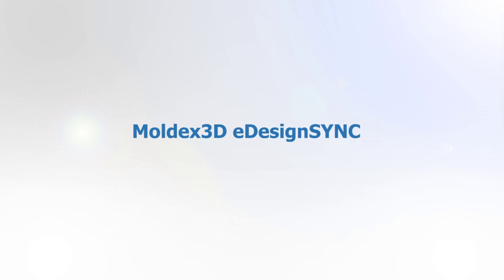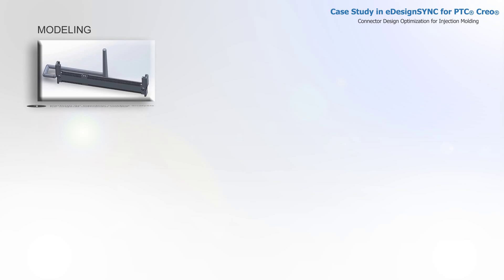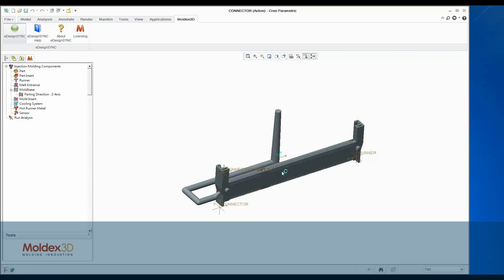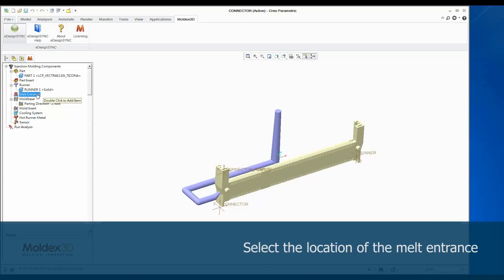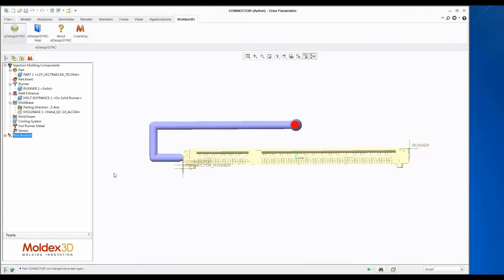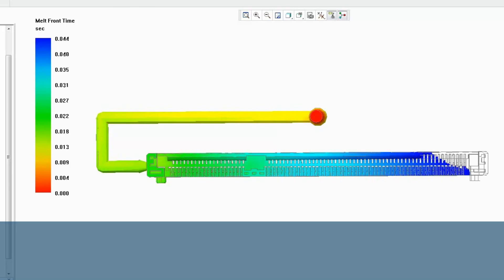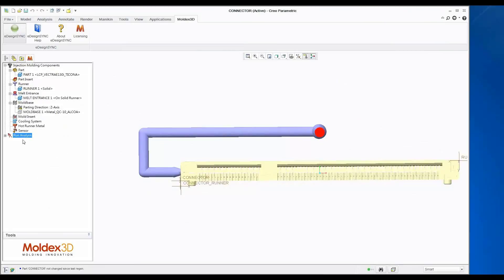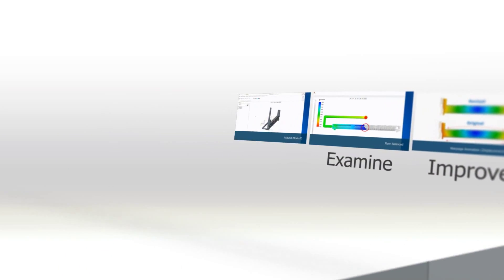Moldex3D eDesignSYNC for PTC® Creo®_Case Study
Moldex3D eDesignSYNC is an easy-to-use and multi-functional interface fully embedded in CAD software to bring a seamless workflow from design to simulation. With the complete support of Moldex3D eDesign, designers can create CAD models, setup the pre-processing conditions, and directly run professional injection molding analyses for design verification and optimization in their familiar CAD environments.